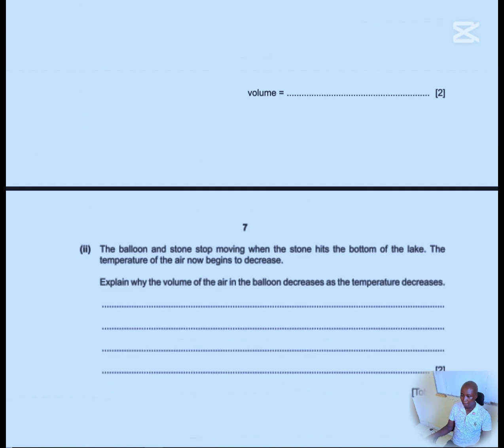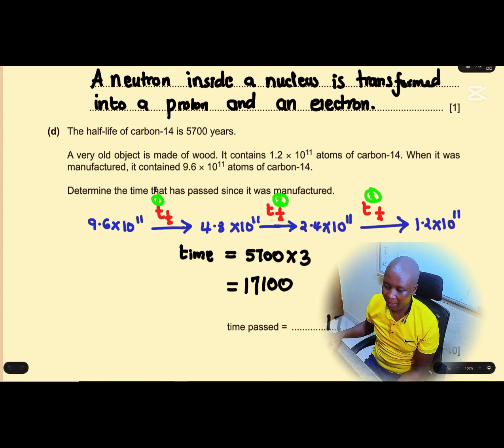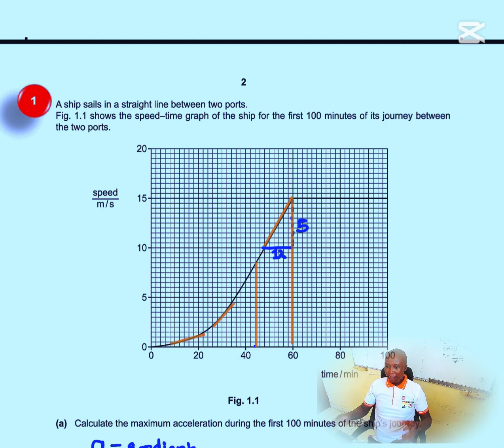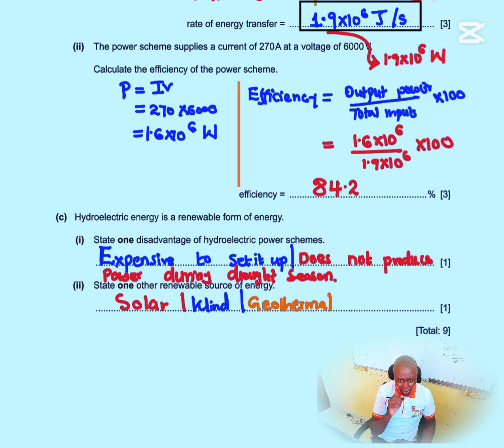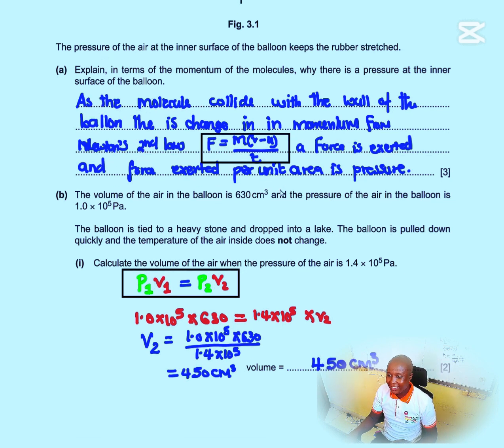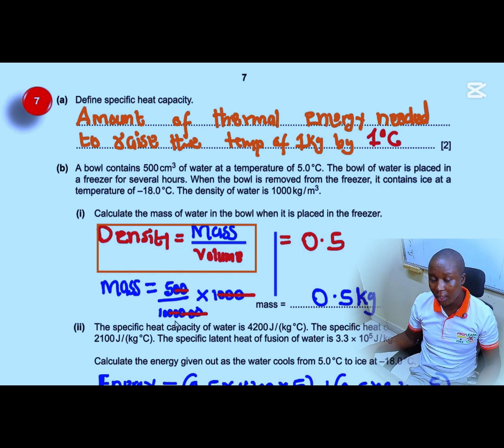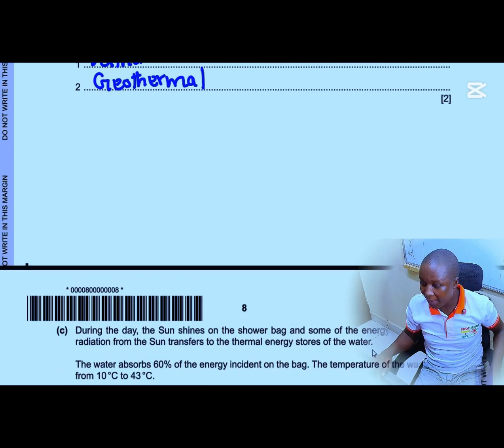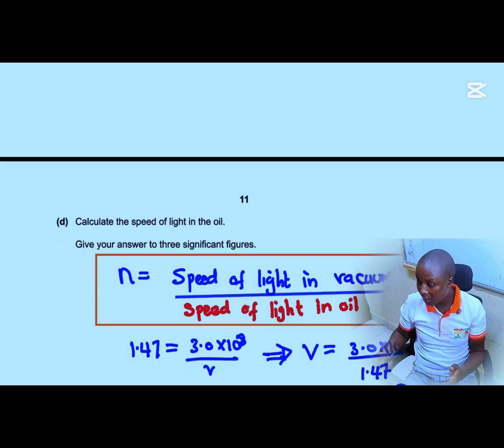IGCSE Physics 2025 May/June – Final Guess Paper & Predictions | Paper 4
In this video, we provide **IGCSE Physics (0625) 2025 May/June Guess Papers** and **exam predictions** based on patterns from previous years, topic trends, and examiner reports. We break down **Paper 2 (MCQ), Paper 4 (Theory)**, and **Paper 6 (Alternative to Practical)** — highlighting **important topics**, **likely questions**, and **key revision tips** to help you maximize your marks.

✅ What you’ll get in this video:
- Predicted topics for all 3 papers
- Exam strategies for time management
- Quick revision checklist
- Common student mistakes to avoid

📚 Best suited for:
IGCSE Physics 0625 (Core & Extended) | Cambridge CAIE Syllabus

- Past paper walkthroughs
- Topic-wise tutorials
- Live revision sessions
- A* tips for IGCSE & A-Level success

### 🔑 **SEO Keywords**

- IGCSE Physics 2025 guess paper
- IGCSE 0625 May June 2025 predicted paper
- Physics Paper 2, Paper 4, Paper 6 2025
- IGCSE 0625 exam tips
- Cambridge Physics prediction 2025
- Final revision IGCSE Physics 2025
- How to get A* in IGCSE Physics
- IGCSE Physics 2025 paper pattern
- IGCSE May/June 2025 Physics questions

This video is an **unofficial prediction** based on the analysis of past paper trends and exam reports. It is intended as a **supplementary revision guide**, not a substitute for thorough study or official Cambridge materials. We do not have access to actual exam content. Always follow the Cambridge curriculum and use official resources alongside your revision.